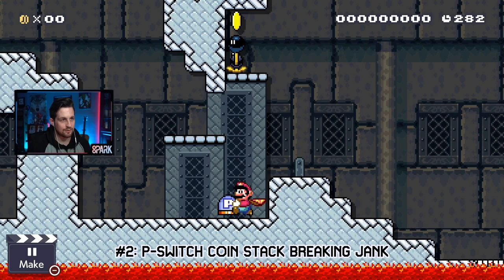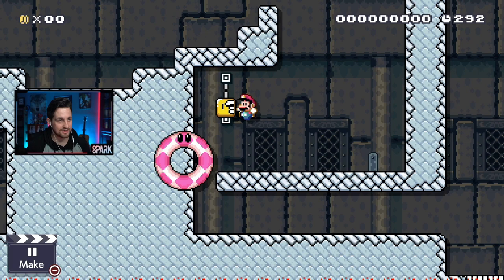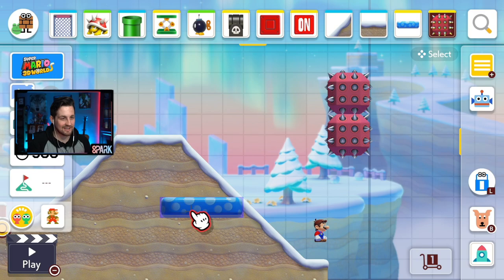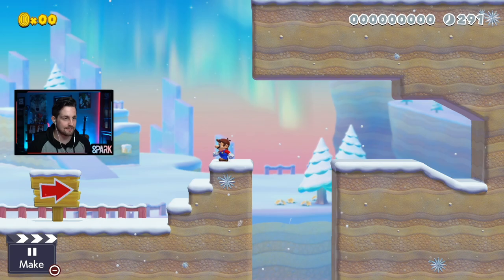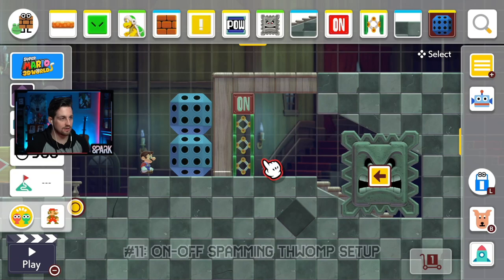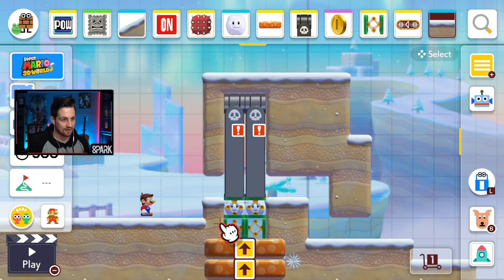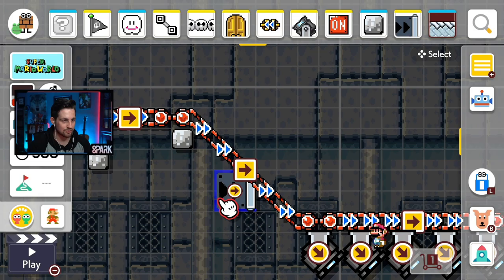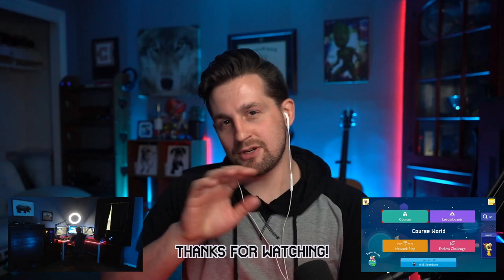17 New Glitches In Super Mario Maker 2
I quickly explain 17 new glitches in Super Mario Maker 2 that work in update 3.0. #8 & #14 are my favorites!

1: Lifting P-Switch From Underneath With Cape Flick (robraf12)
2: P-Switch Coin Above Stack Break (^)
3: Clip Spring Into Blaster (^)
4: Falling P-Switch Clips Bumper (^)
5: P-Switch On Platform Clips Bumper (^)
6: Spiny Warp To Top Of Blaster (shano19)
7: Hidden Trolly Bumper On Slope (wilfredtheboss)
8: Thwomp Snake-Block Jankiness (nonamebr0)
8.2: Similar, But Thwomp Is Destroyed (^)
9: Hidden !Block Inside Thwomp (soupbowl)
10: Another Unobtainable Checkpoint (nonamebr0)
11: On-Off Spamming With Thwomp (^)
12: Corner Clip Door Entry With Skulls (robraf12)
13: Clip Springs Behind Blaster (itay_tmr)
14: Clipping Boom Boom Into Creeper (^)
15: Cannon Clips On Upside Down Conveyors (armorbedrock)
16: Boom Boom Mid-Air Jump (gigant_t)
17: Thwomp Clips Through P-Blocks (happyroute)
17.2: Thwomp Clips Through P-Blocks Very Slowly (^)